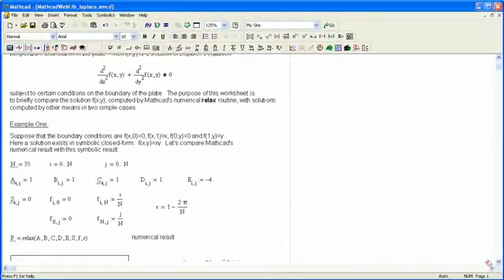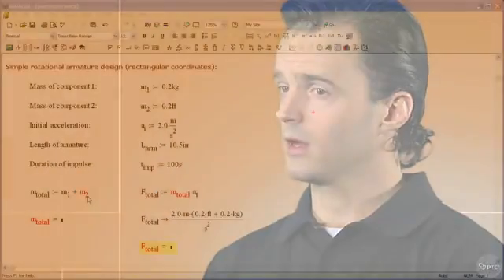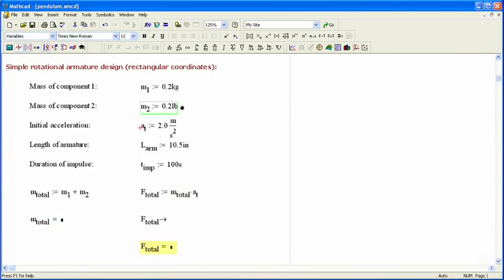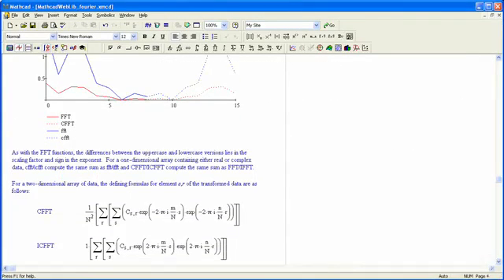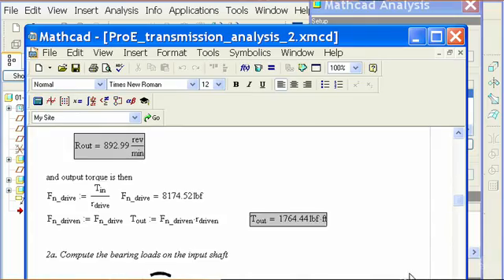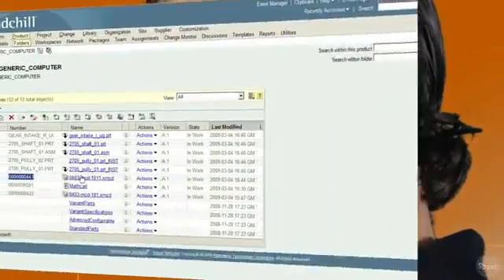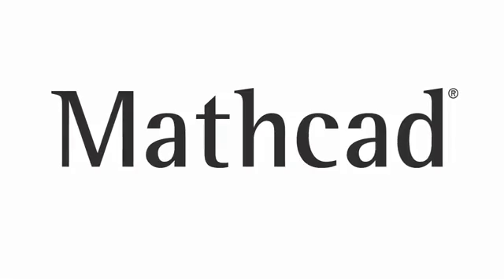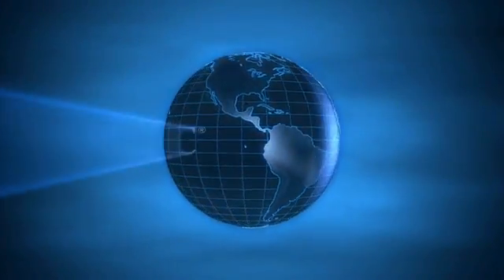Mathcad Engineering calculations from desktop to enterprise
Desktop Scientific is a recognised, leading distributor of maths, engineering, scientific and technical software in South Africa, offering our customers internationally recognised software tools and resources, with which to excel in the global community.